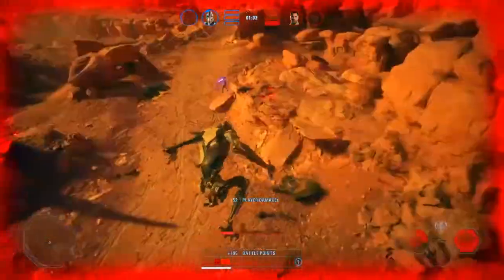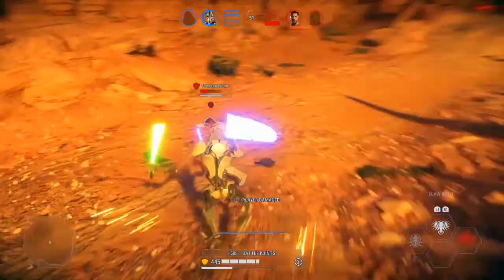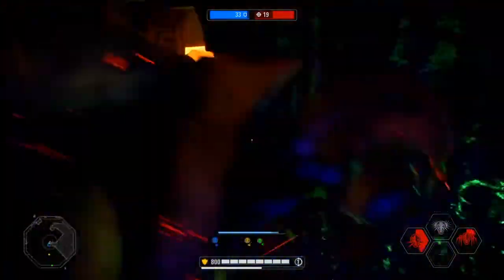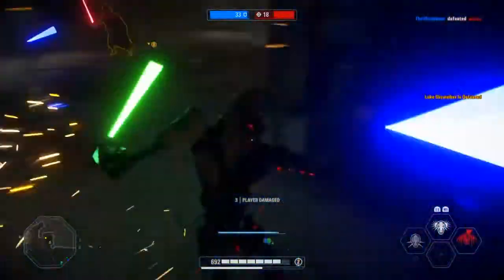How To Perfect Parry With General Grievous Star Wars Battlefront 2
Guide on how to parry with General Grievous in Starwarsbattlefront2 properly and play better with lightsabers